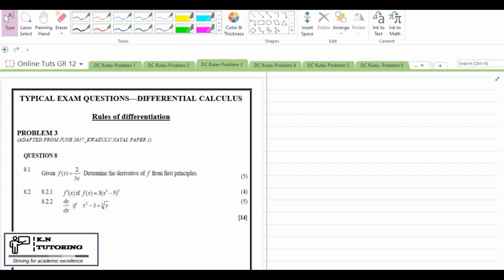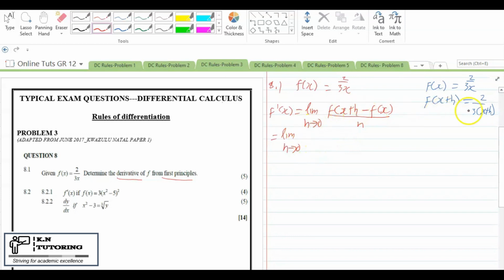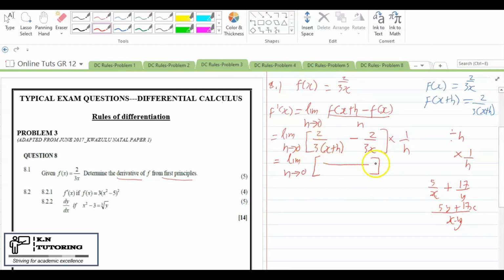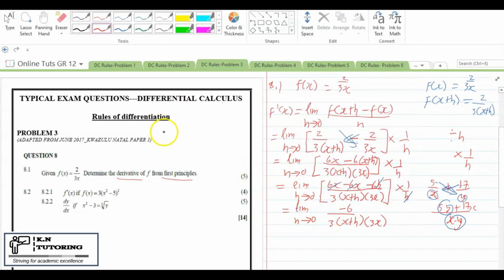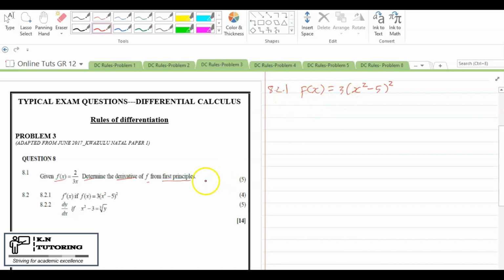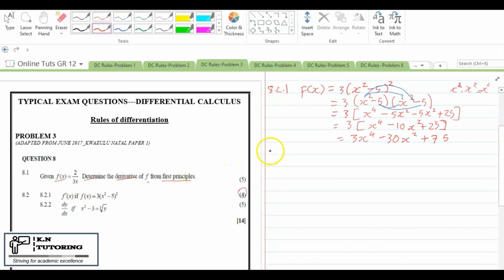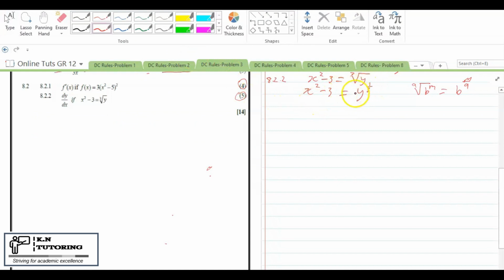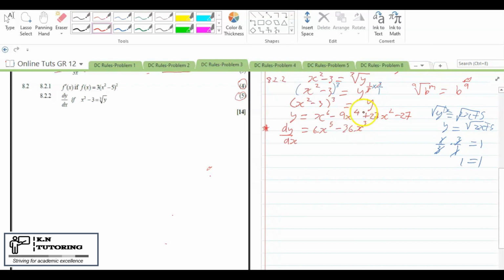Grade 12 D.Calculus: Tutorial 3 - First principle and rules of differentiation [Katlego Nakedi]